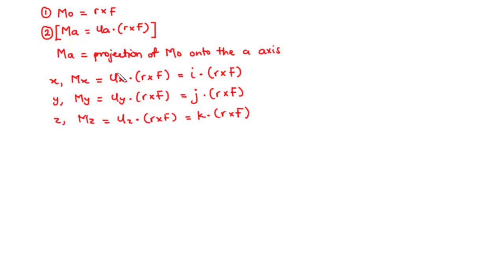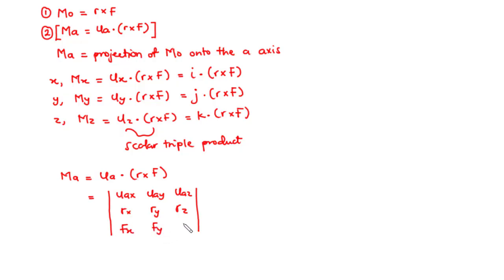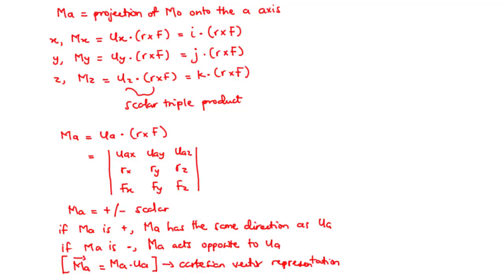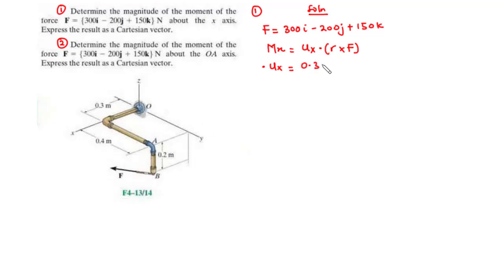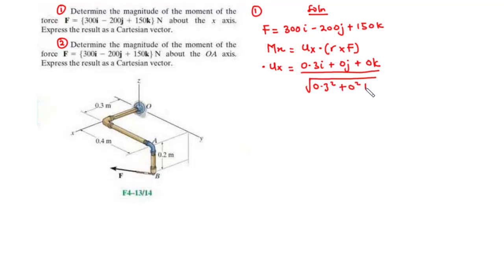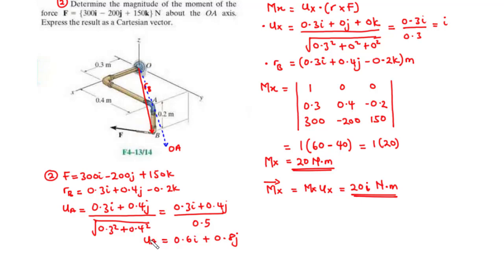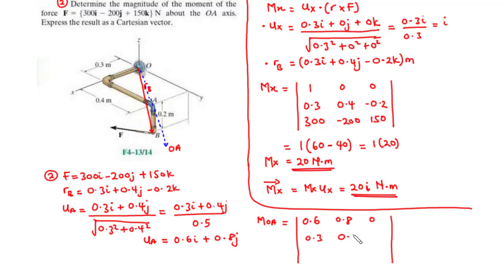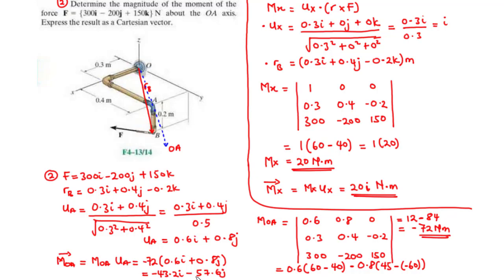🔺17 - Moment of a Force About a Specified Axis 3D - Vector Analysis: Example 1 - 2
In this video we are going to learn how to determine the moment of a force about a specified axis by way of vector analysis.

To find the moment of a force about a specified axis say a,
first, find
Ma = Ua . (r x F), i.e the dot product of Ua and (r x F)
where
r = position vector directed from O to any point on the line of action of F
F = is the Force F represented as a unit vector
and
Ua is the unit vector directed along the a axis

We shall solve three examples in this video.

00:00 - Moment of a Force about A Specified Axis
06:22 - Example 1
13:09 - Example 2